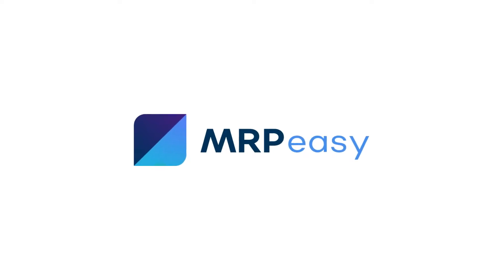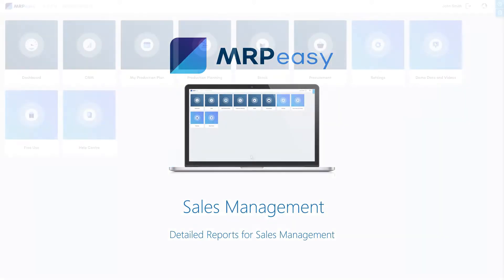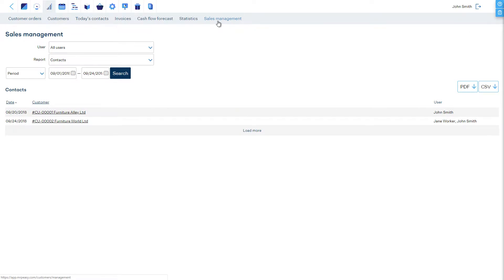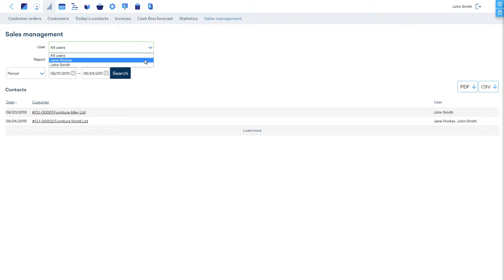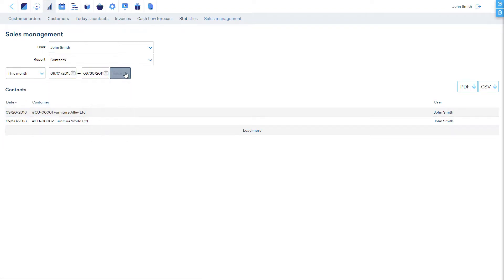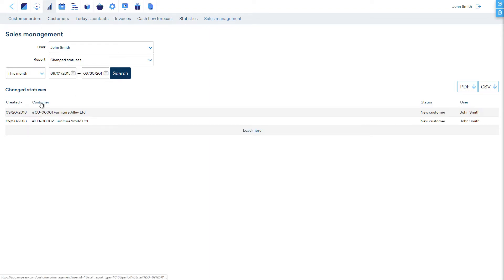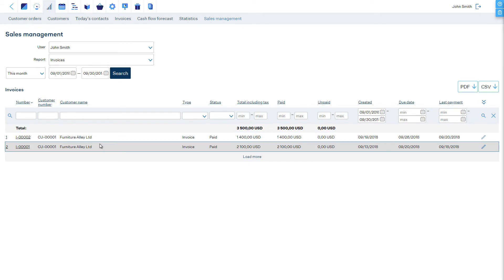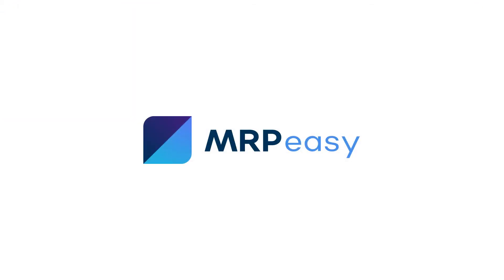MRPeasy Demo - Sales Management Reports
Sales management reports which show the actions of individual salespeople make it easier to gain an understanding of an individual's performance.

* In the MRPeasy CRM, how to check which customers a salesperson has contacted, when, how the customers have been moved in the sales pipeline, which invoices have been created by the salesperson and more.